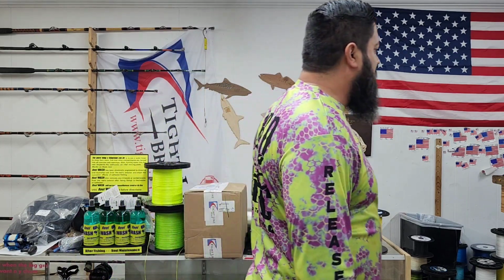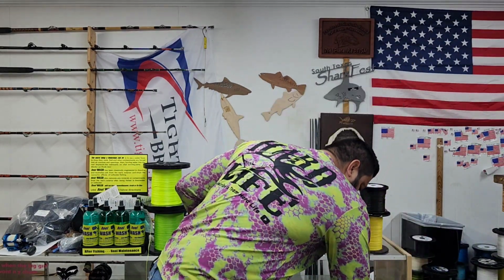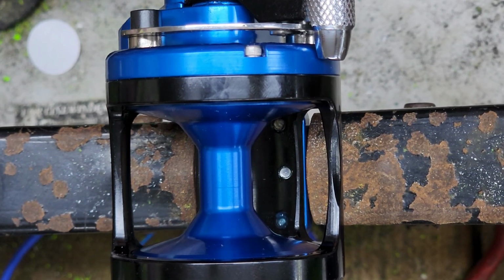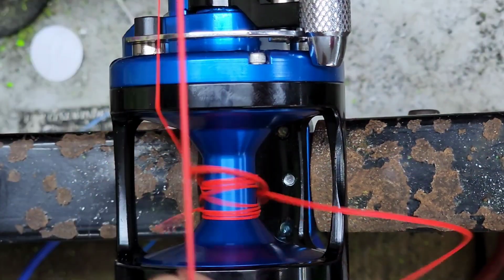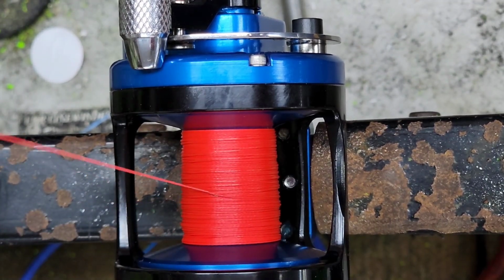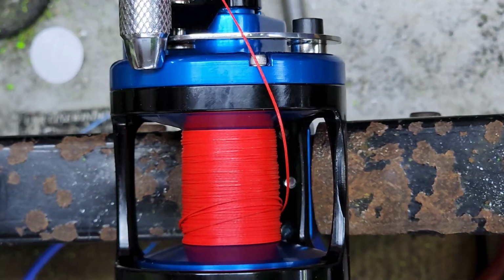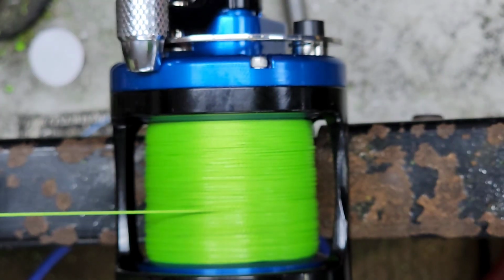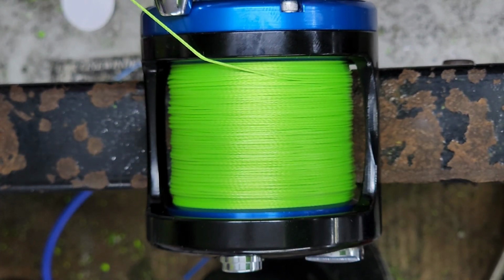The video everyone has been waiting for mixed colored Reels spooled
1902 S.P.I.D suite A
Corpus Christi, TX.78416

Were a fishing team that love to share our knowledge with everyone and also learn any knowledge we can.  Have tons of Landbased Shark fishing wins under our belts with the tackle we represent.  We don't take any chance or any easy way to make a good catch great hard work and knowledge and doing things the right